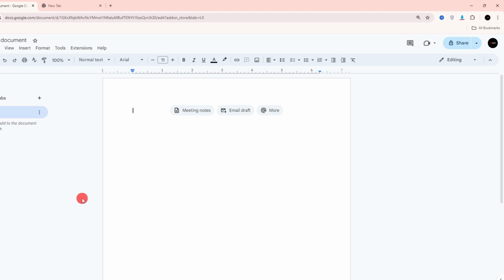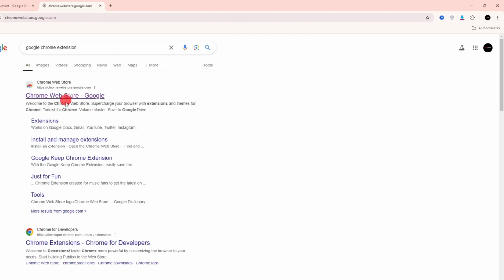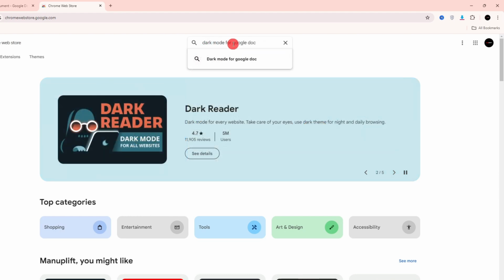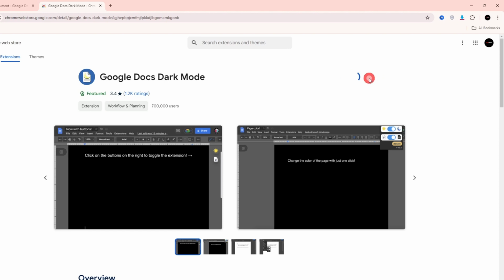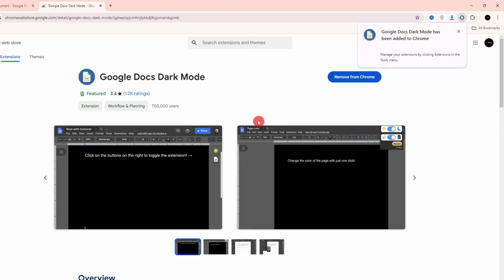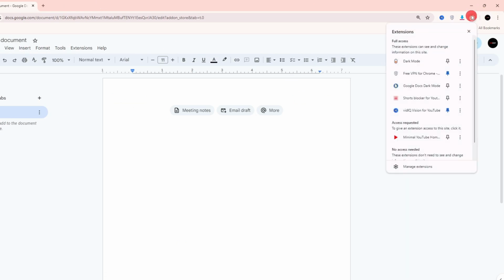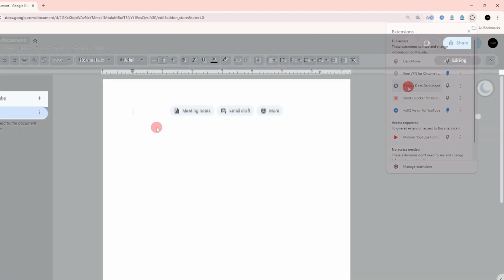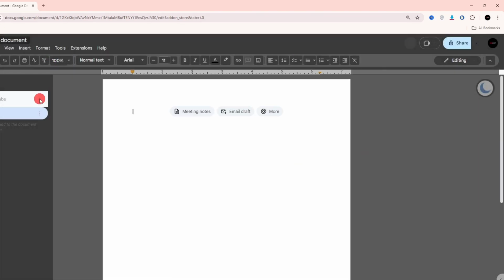How to change google docs to dark mode on pc (Step By Step)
In this tutorial, you'll learn how to change Google Docs to dark mode on PC to reduce eye strain while working late or in low-light environments. This guide also covers how to change Google Sheets to dark mode on PC, offering a consistent dark theme experience across your Google Workspace apps.

Wondering if Google Docs has a dark mode on PC? Yes, it does, and we'll show you how to change Google Docs into dark mode on PC in just a few steps. You'll also discover how to change Google background to dark mode on PC, how to change Google theme to dark on a laptop, and even how to change dark mode in Google Chrome on PC for an overall dark mode experience across the browser.